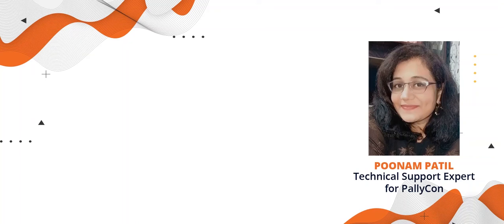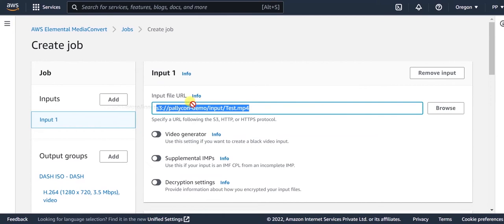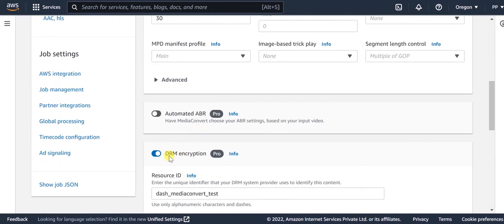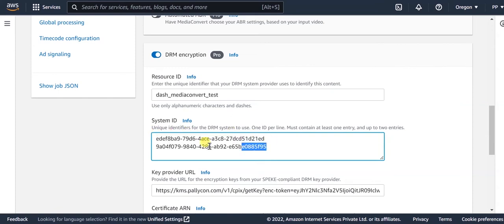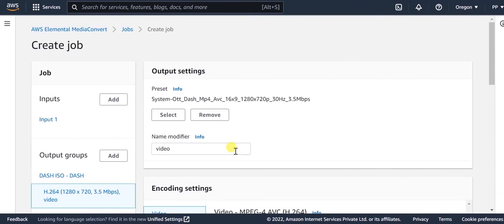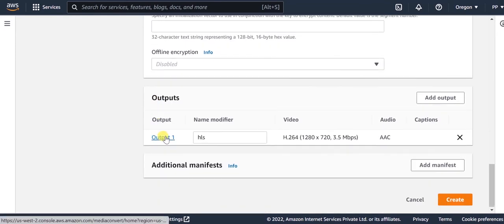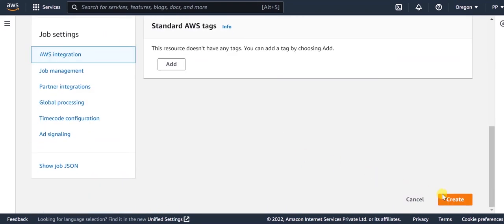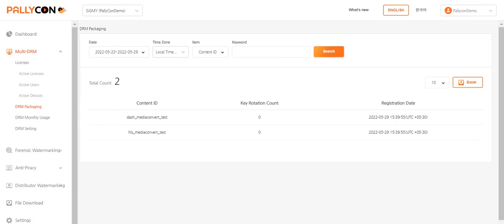Package content using AWS Elemental Media Convert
In this video, our in-house expert will walk you through packaging VOD content using AWS Elemental Media Convert.